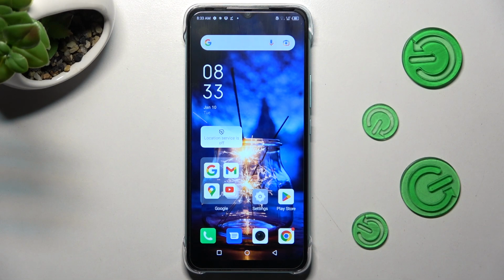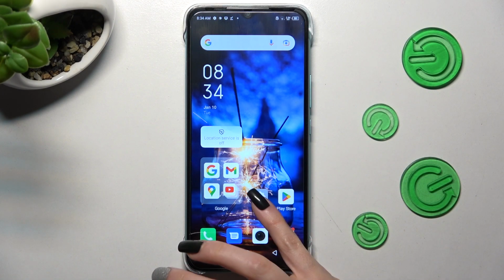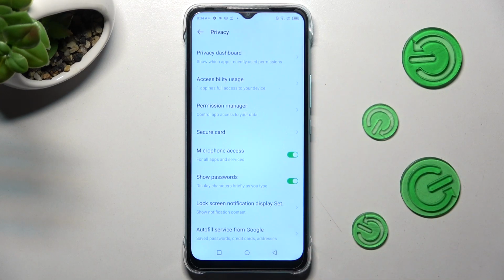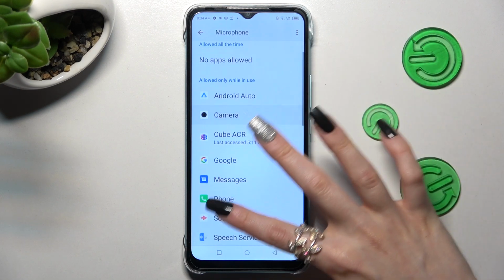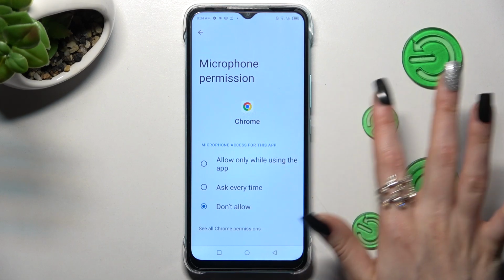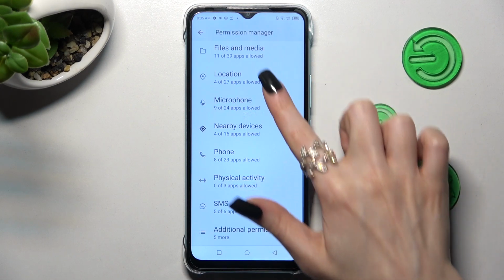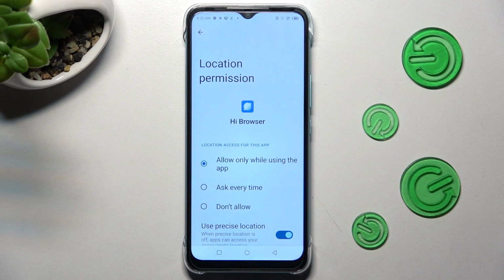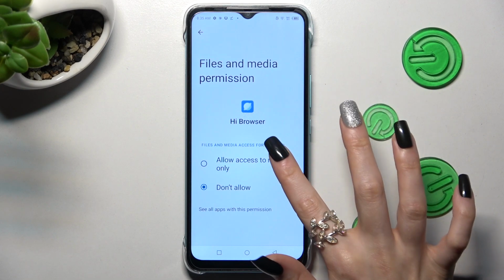How to Change Apps Permissions on INFINIX Hot 20i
Find out more info INFINIX Hot 20i:
Today we would like to show you how to change app permissions in INFINIX Hot 20i. Follow our instructions, open the application settings and then discover how to change app permissions. Check which apps have access to your private data, contact list, Gallery, location, etc. and set them up appropriately. If you want to know more about your phone, visit our YouTube channel.

How to change apps permissions on INFINIX Hot 20i? How to manage apps permissions on INFINIX Hot 20i? How to set up apps permissions on INFINIX Hot 20i?